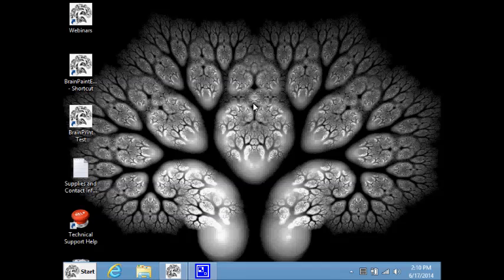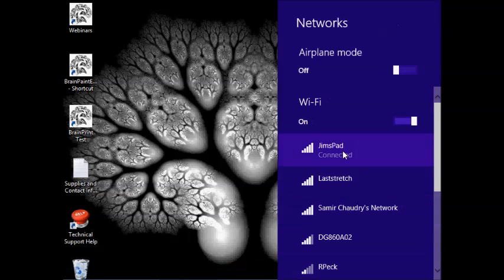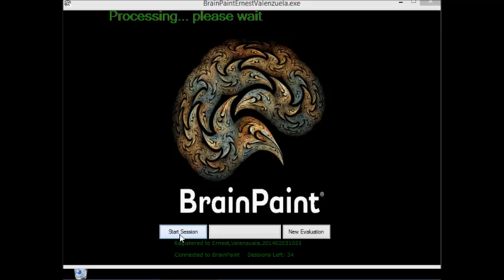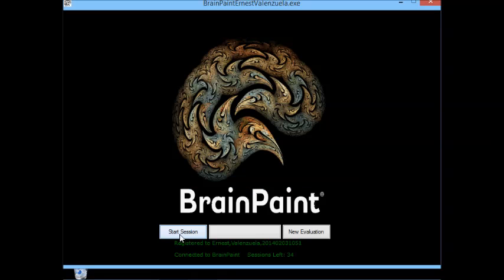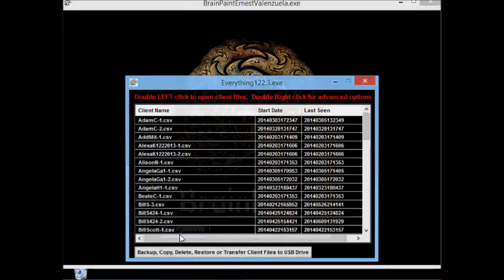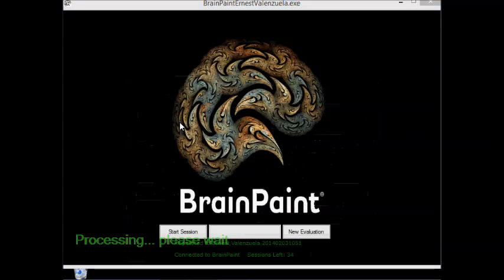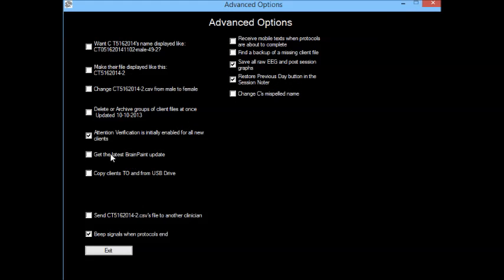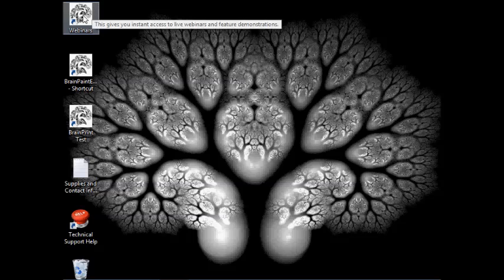Webinar Instructions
This video covers how to connect your machine to the internet and operate the webinar software through your laptop.